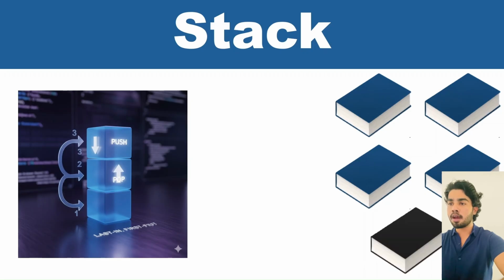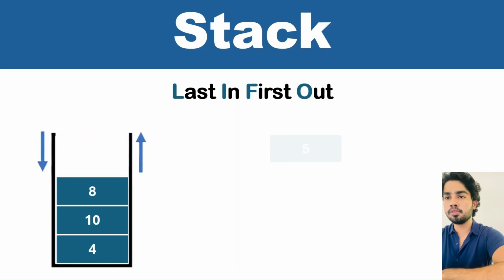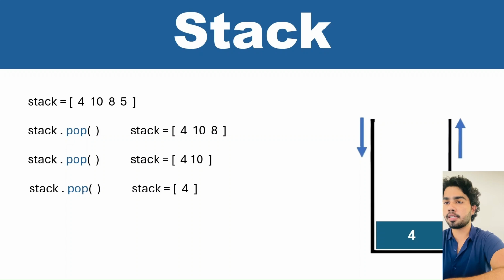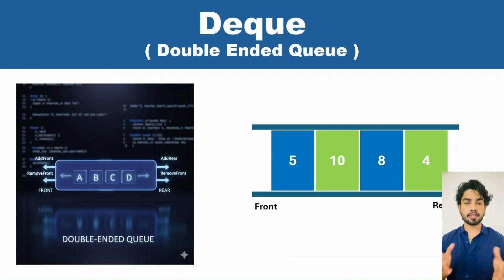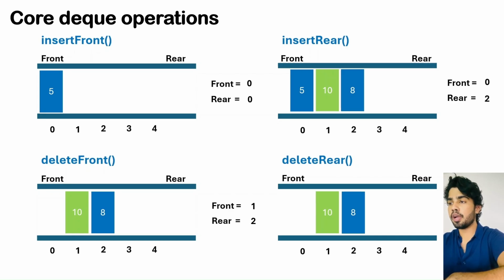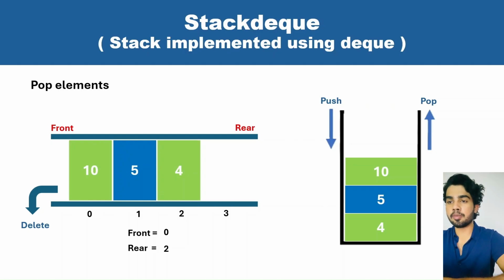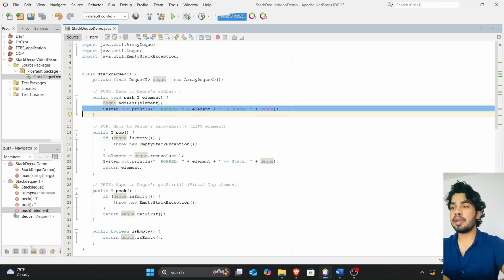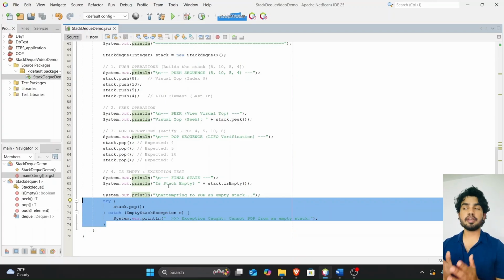Stackdeque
Welcome back to Code Dojo! In this practical second video, we move beyond the simple concept of a Stack and explore the powerful and efficient technique of implementing a Stack (LIFO) using the flexible Deque (Double-Ended Queue) data structure. You will learn precisely which Deque operations (like addFirst and removeFirst) are restricted and utilized to enforce the Stack's Last-In, First-Out rule, achieving constant O(1) time complexity for both push and pop. Mastering this implementation is key to using the correct structure in professional development, as built-in Deque classes (like ArrayDeque in Java or collections.deque in Python) are often the preferred choice over traditional Stack classes.